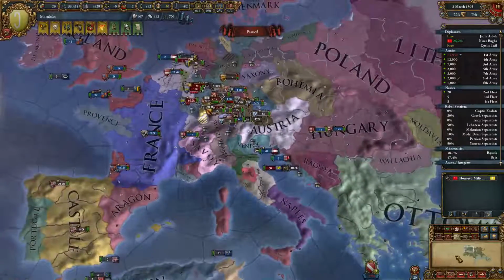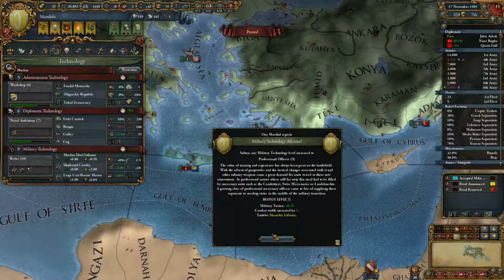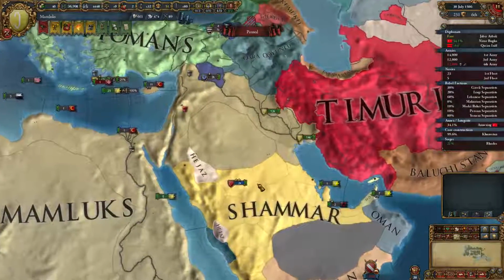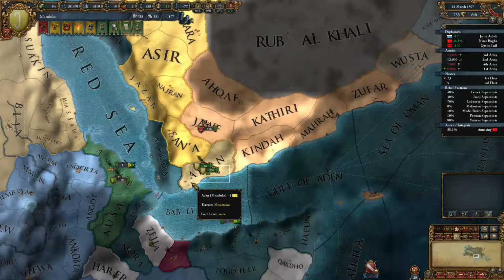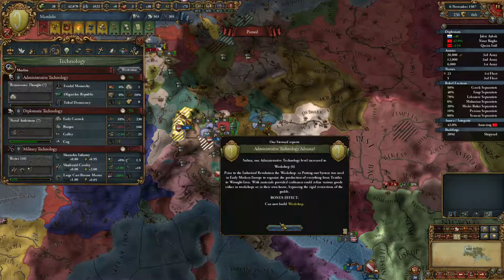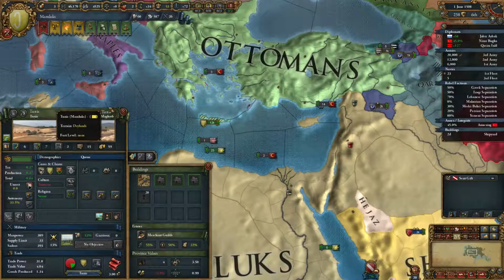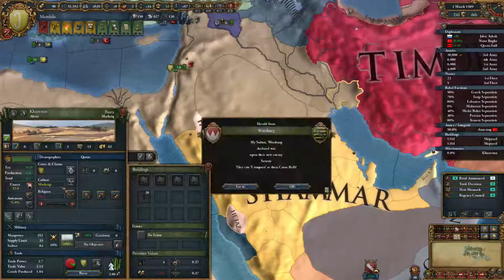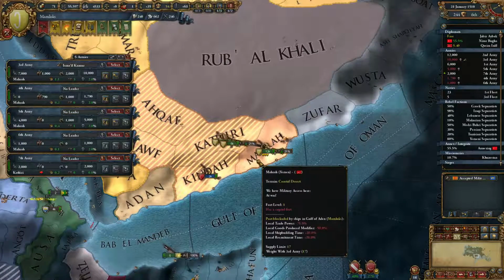Europa Universalis 4 Mare Nostrum - Arabian Coffee Let's Play Part 11